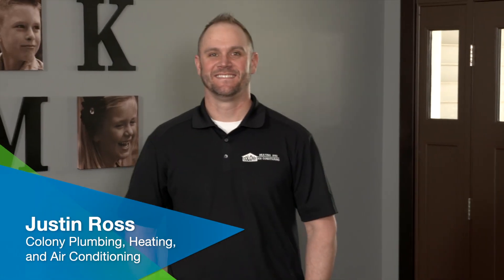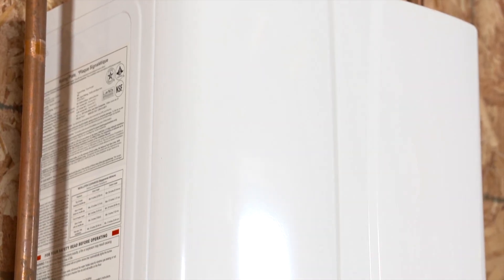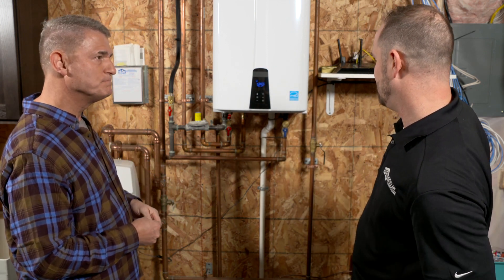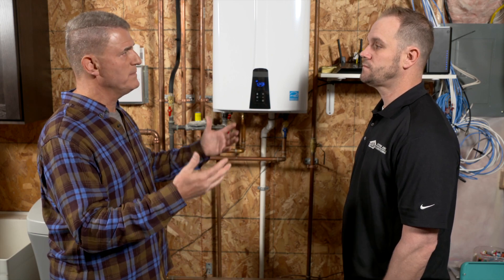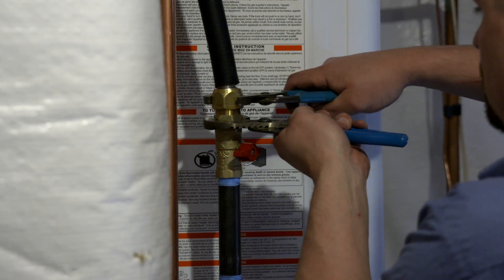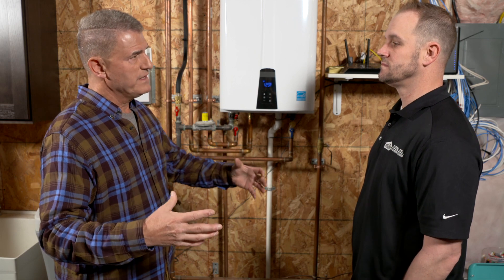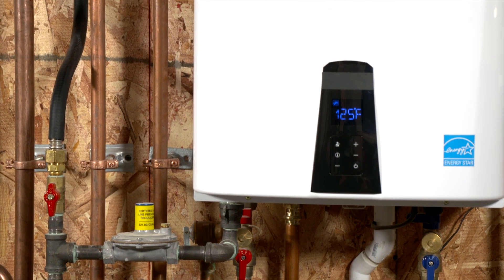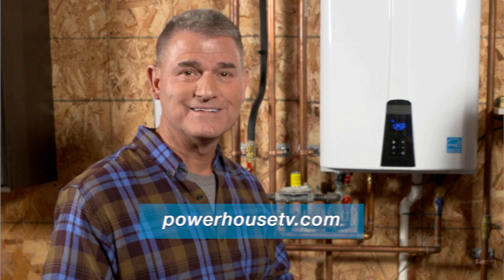Tankless Water Heaters Explained: How They Work, Costs & Benefits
Say goodbye to bulky water tanks! In this episode, we dive into the world of tankless water heaters with expert insights. Discover why tankless water heaters are becoming a popular choice for efficiency and convenience.

In this segment:
Learn how tankless systems deliver hot water on demand.
See if a tankless system is right for your home.
Understand installation requirements and maintenance needs.
Compare costs, energy savings, and lifespan vs. traditional tanks.

for more energy-smart home tips.

Alliant Energy PowerHouse Episode 2301 Segment 2